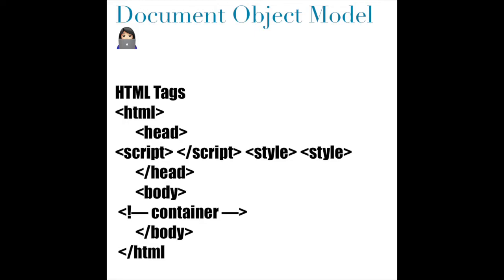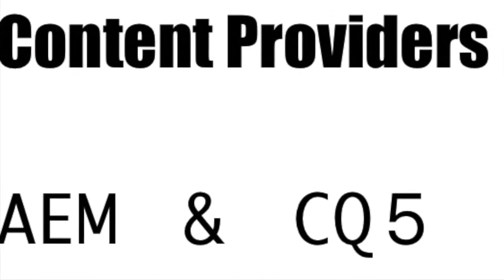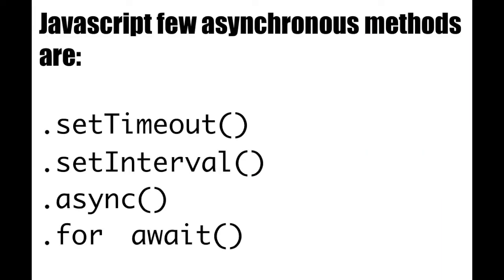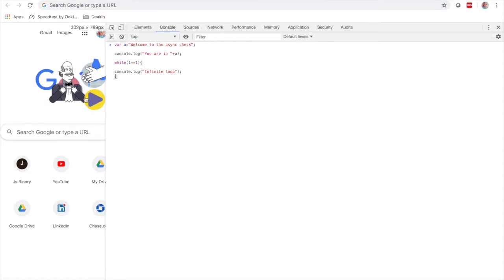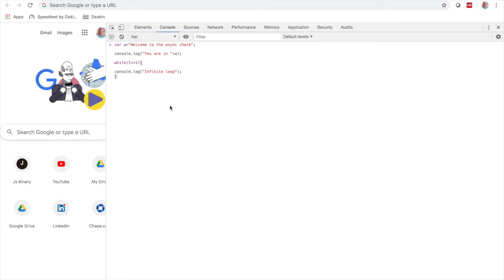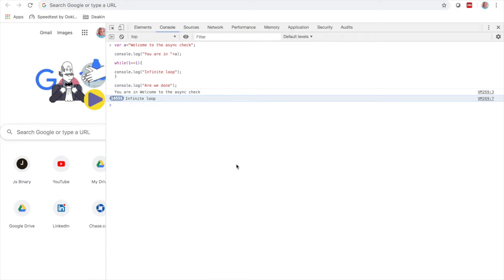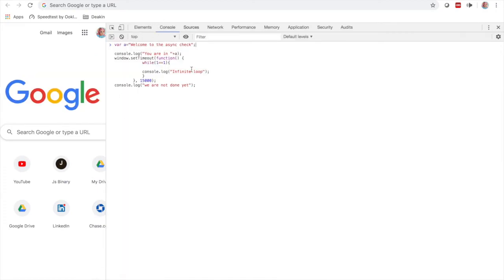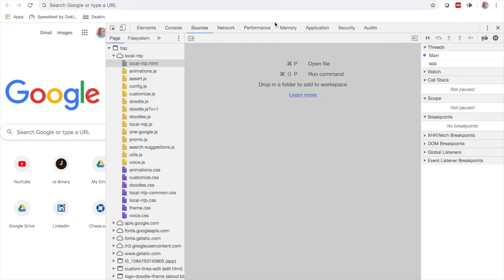Why a Website break, and how does Javascript is related to it?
In this video we will practice simple realtime code to understand the concept.